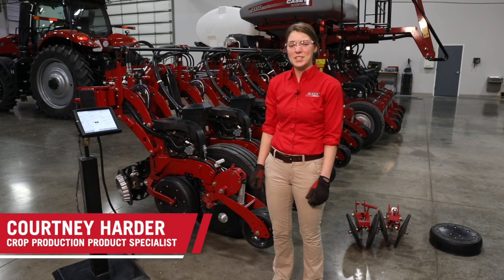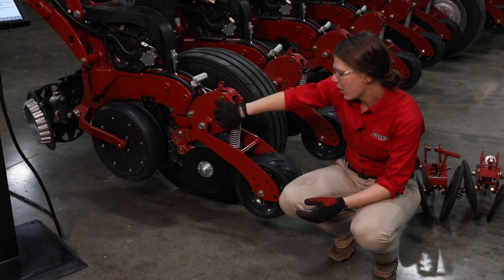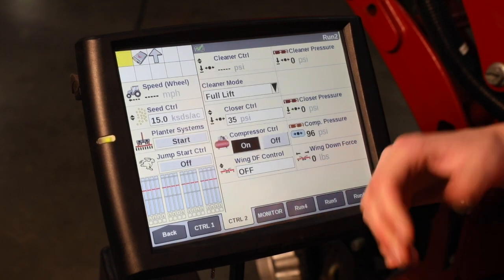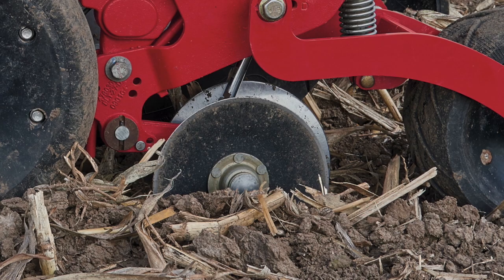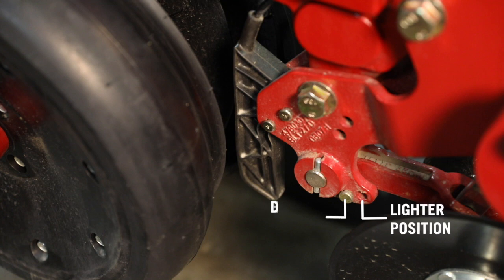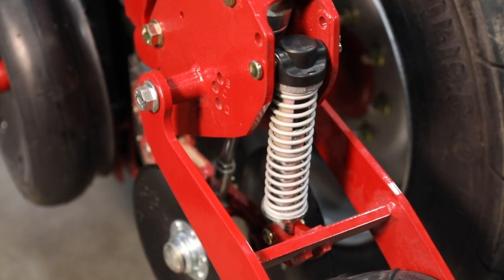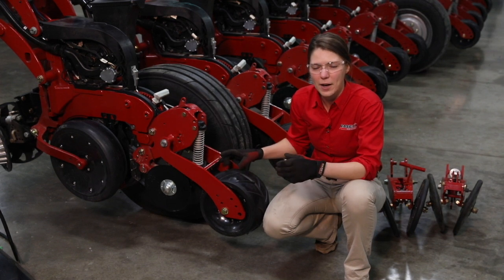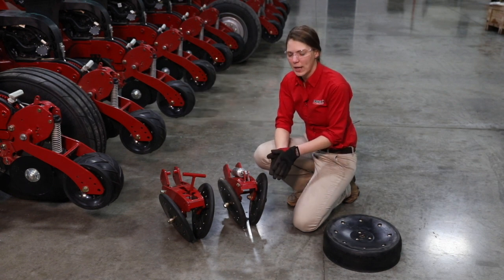Early Riser 2000 Series Planter Row Closing System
This video reviews the row closing systems that can be equipped on Case IH Early Riser planters. Learn how to properly set the row closing system and best practices in the field.